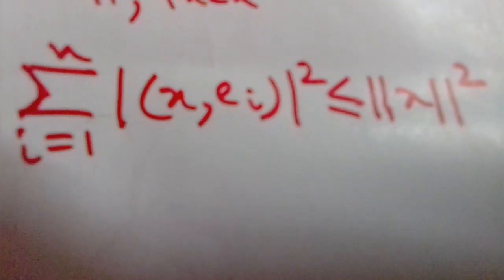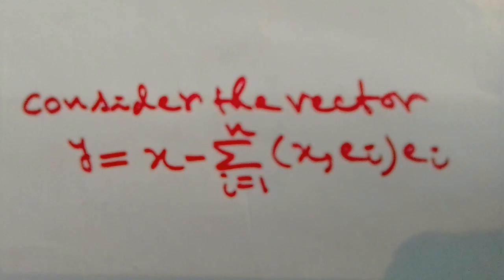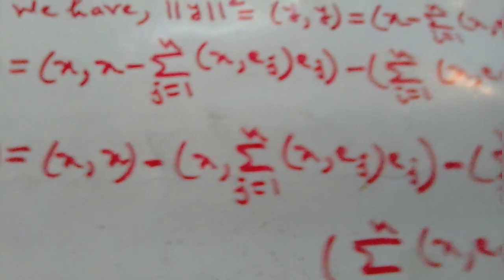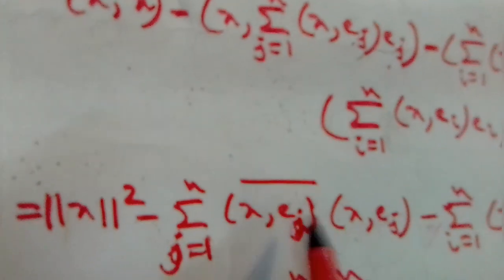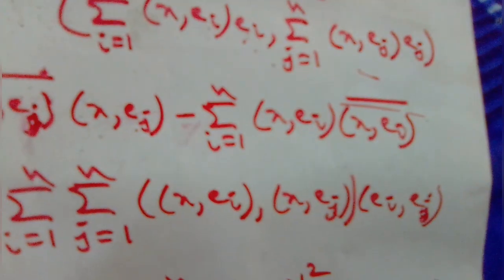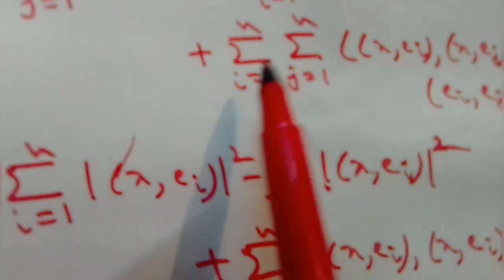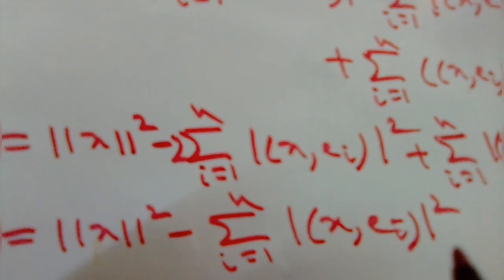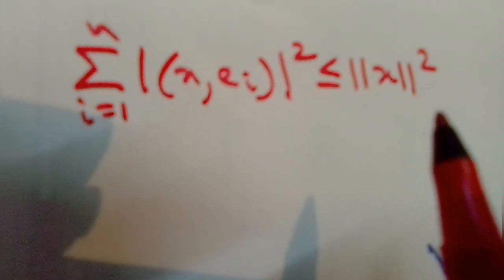How to prove Bessel's inequality for finite orthonormal set of {e1,e2,...en} of Hilbert Space H